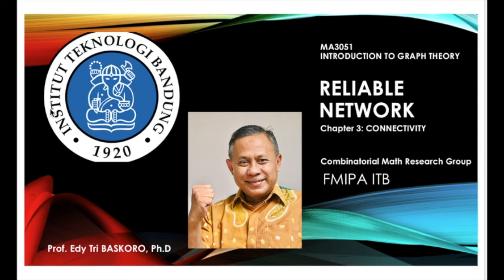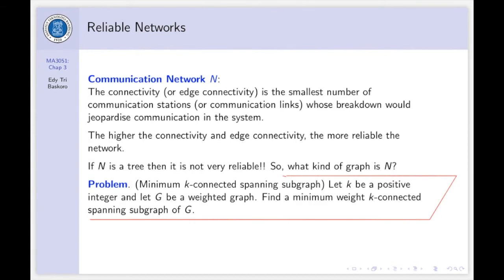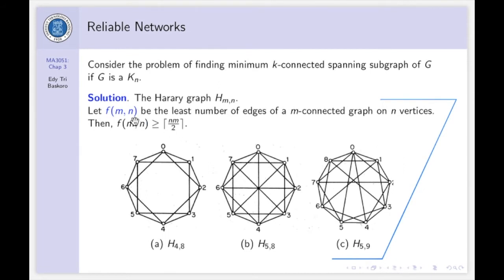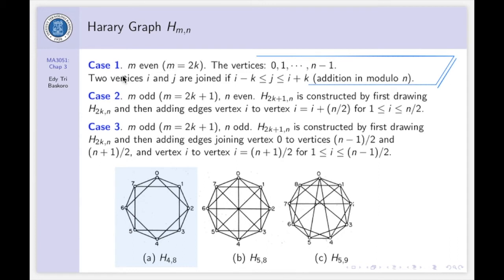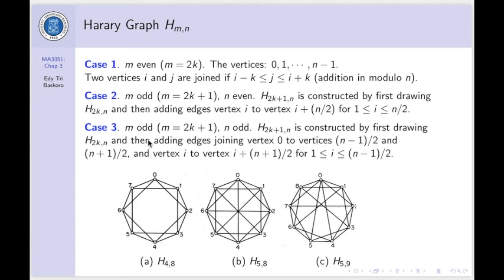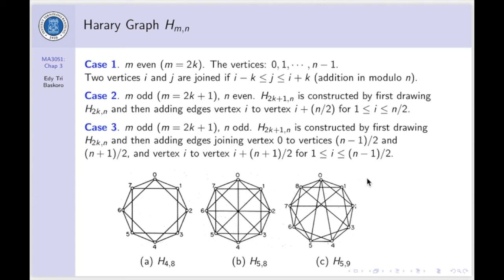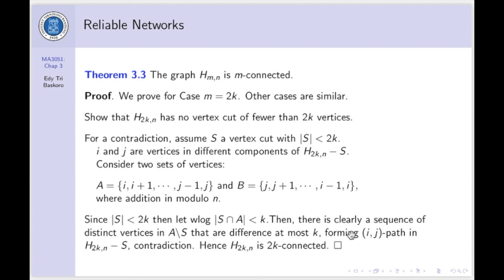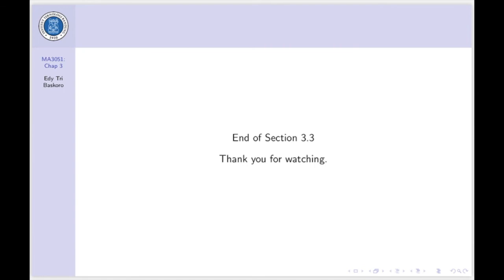MA3051 Reliable Network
Reliable Network
Edy Tri Baskoro

In this video, we explain the problem of constructing a reliable network.
We present the Harary graph H(m,n) and prove that this graph is m-connected and n vertices with minimum number of edges.